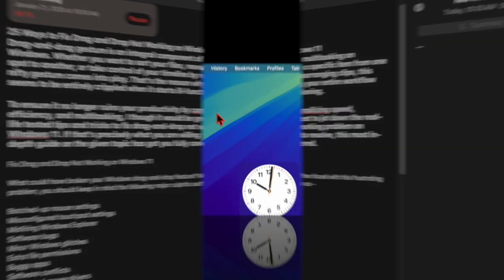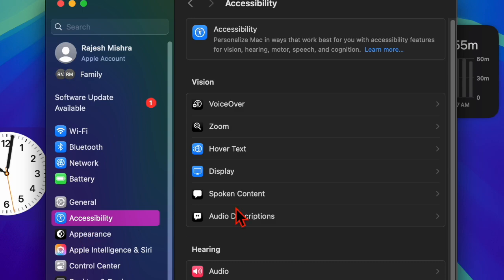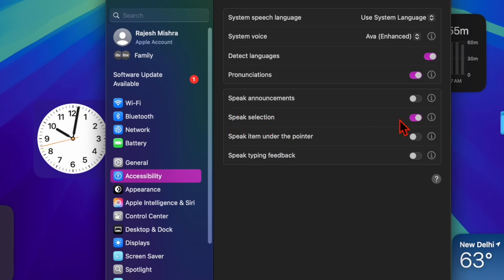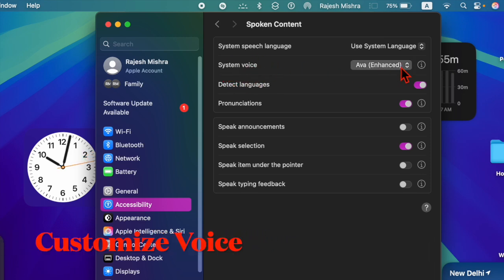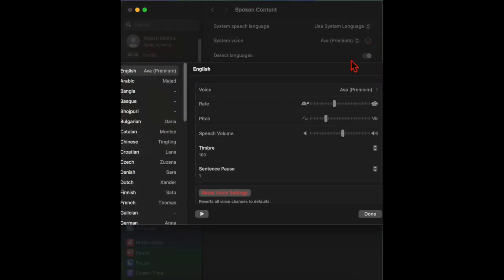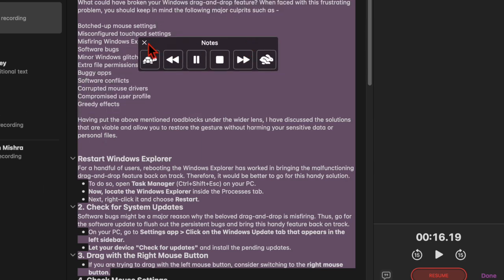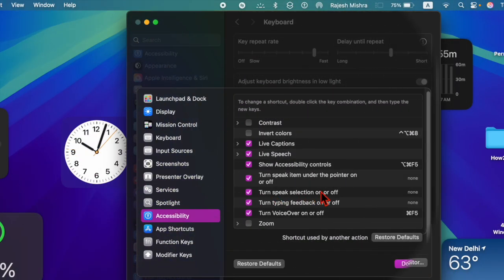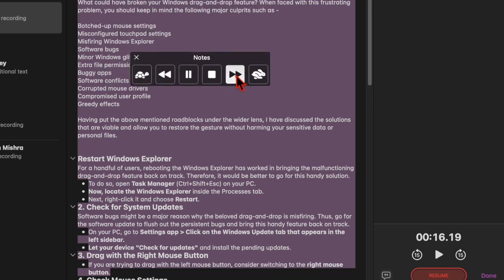How to Make Your Mac Speak Text in macOS Sequoia 15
In this video, we show you how to make your Mac speak text in macOS Sequoia 15 using the built-in VoiceOver and Speak Selection features. Learn how to enable and customize text-to-speech settings, so your Mac can read aloud any text you highlight for easy accessibility and convenience.